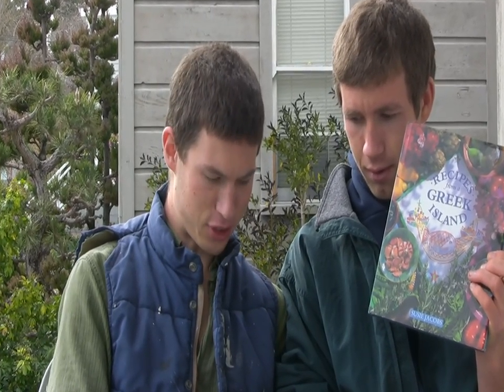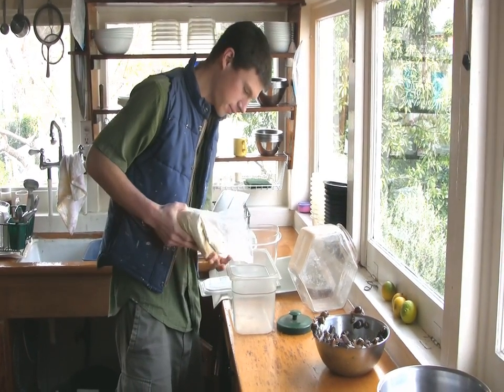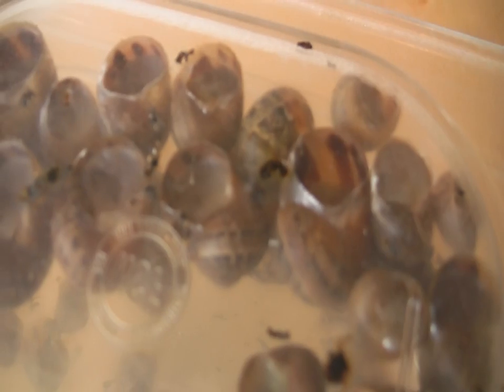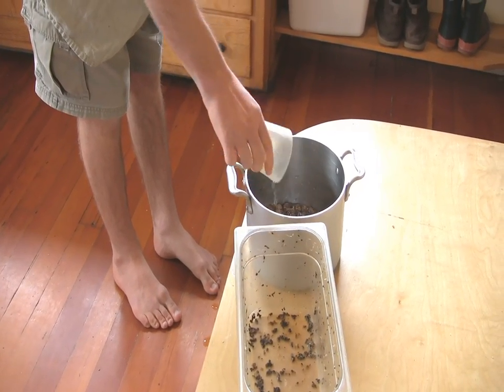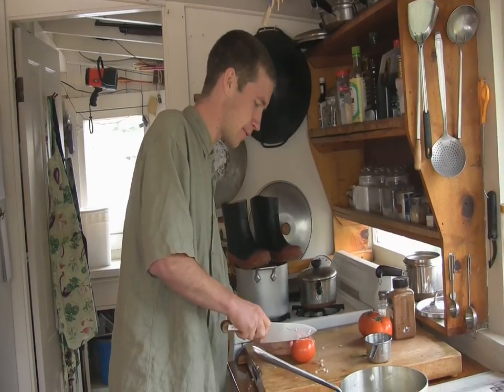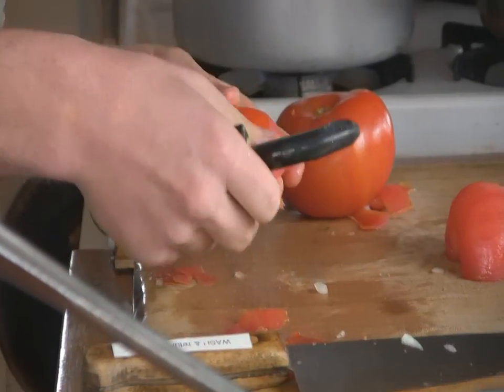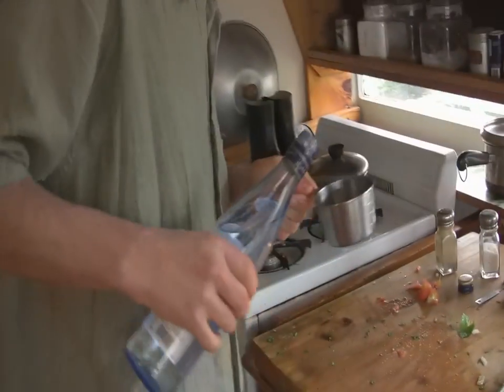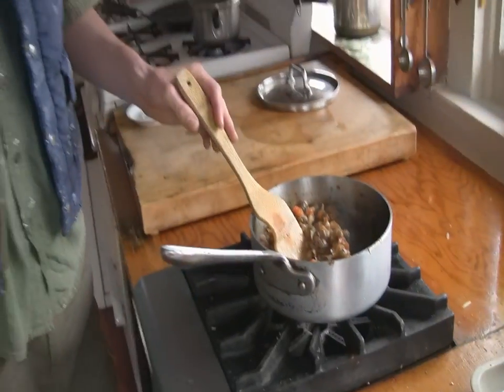Snails: It's What's for Dinner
The Abbott brothers satisfy their culinary curiosities by preparing snails!